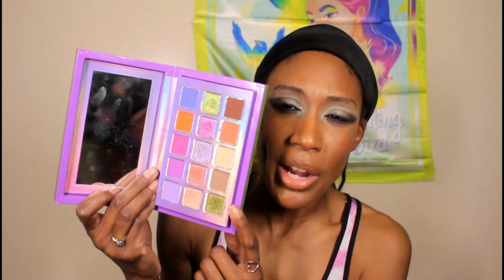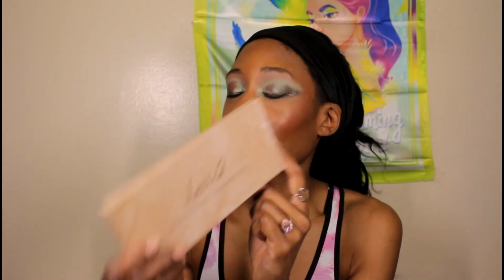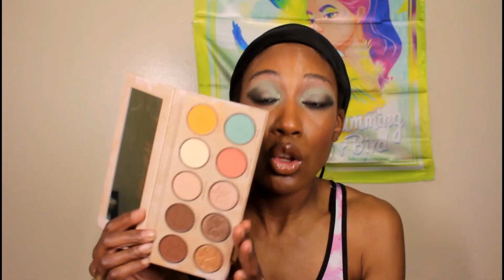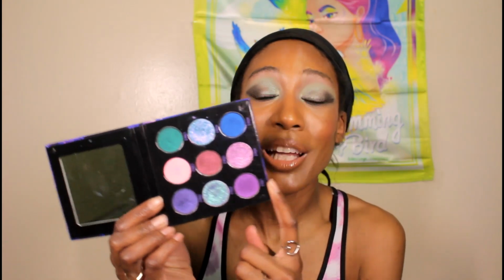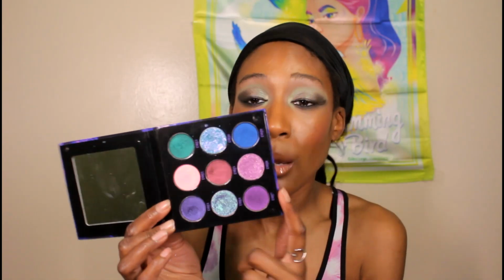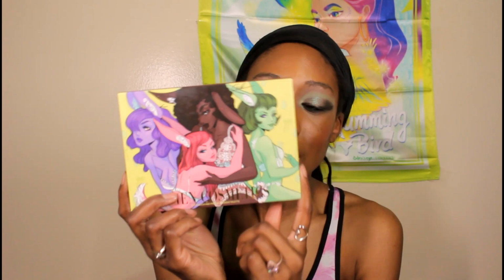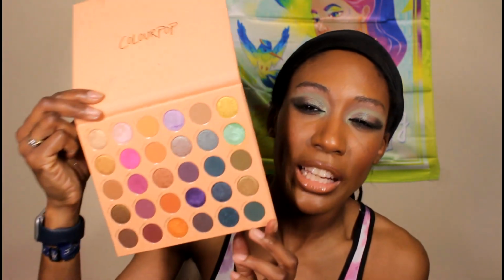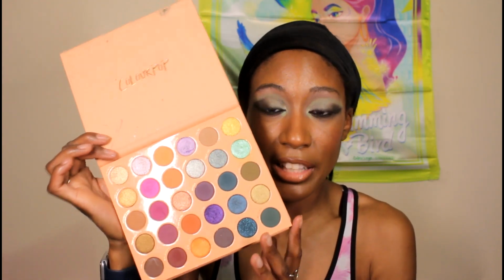Once Hyped Palettes Where are they NOW!! Vol 3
Favorite Black Owned Brands:
UOMA Beauty
Pat McGrath
Juvia's Place
Ace Beaute

Foundation Shade References:
Maybelline Coconut
Huda Beauty 500G Mocha
Nars Macao